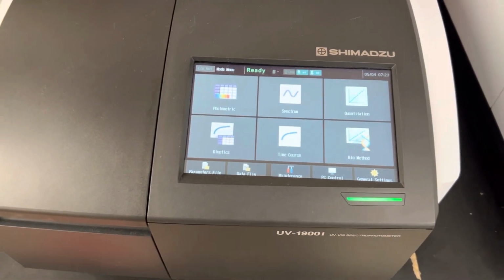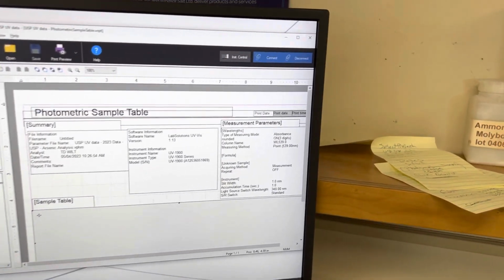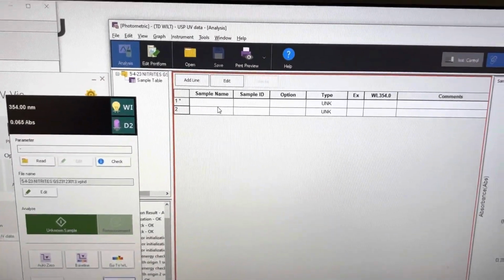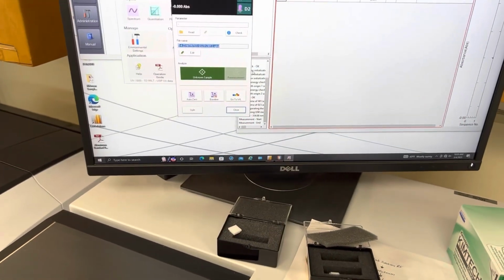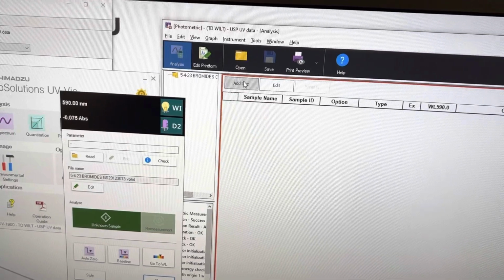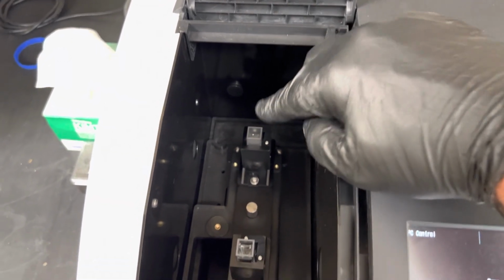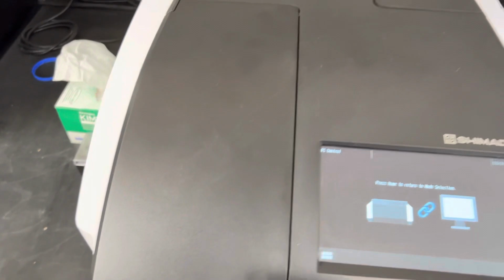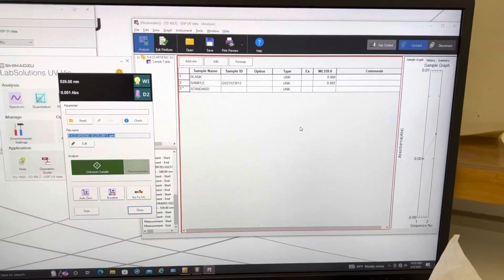May 9, 2023